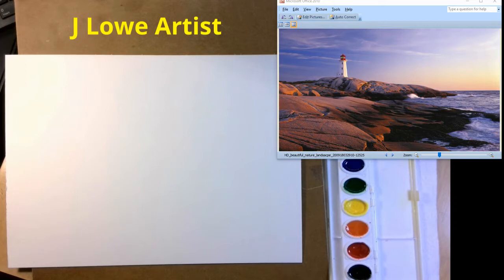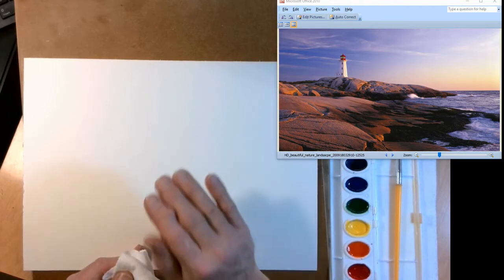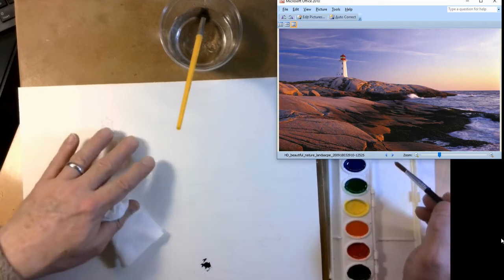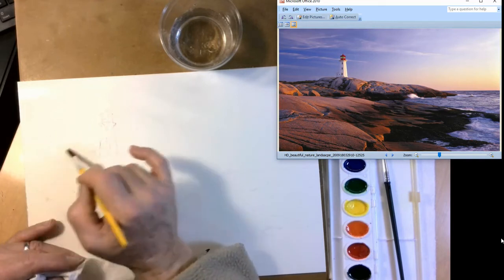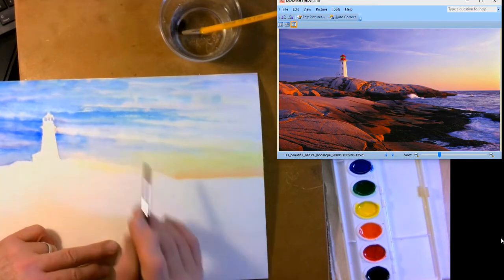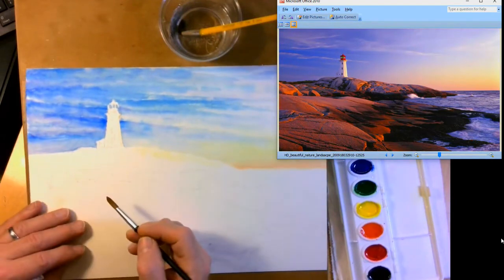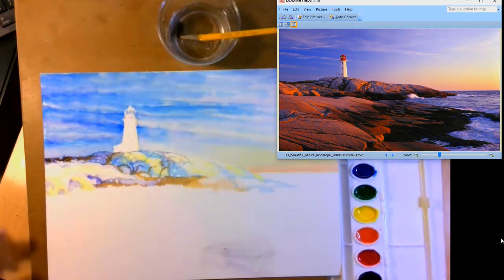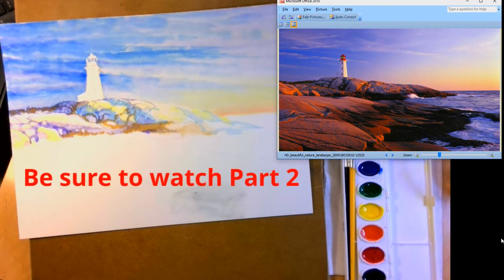LIGHTHOUSE WATERCOLOR PAINTING TUTORIAL Step by Step for Beginners, PART 1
This lighthouse watercolor painting tutorial is a great beginner watercolor painting.  Jeffrey Lowe will show you step by step how to paint the sunset sky, the ocean, rocks and the lighthouse in this 2-part video series.  This video, Part 1, will take you through the painting of the sky and painting the distant rocks.

Visit J Lowe Artist YouTube channel for sped-up drawings and for Drawing Tutorials using graphite, ink, colored pencil, oil pastels and charcoal. Also watch watercolor painting tutorials.